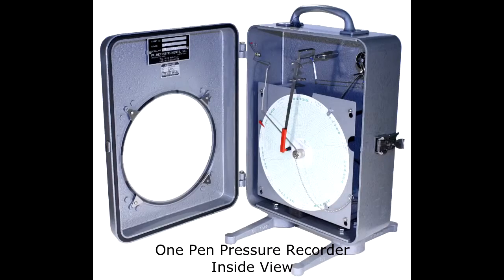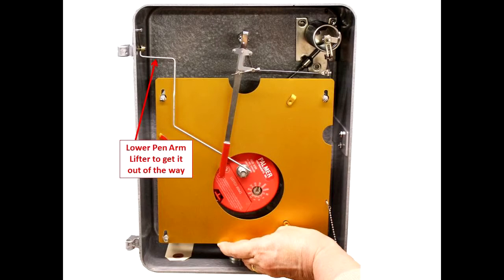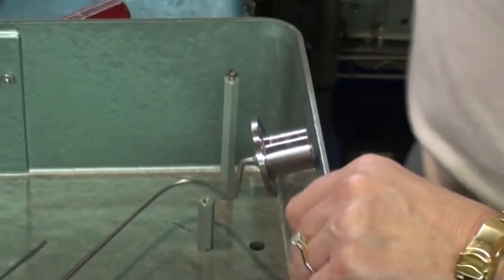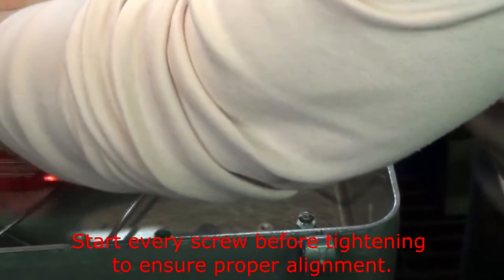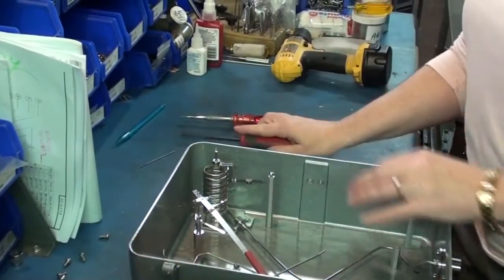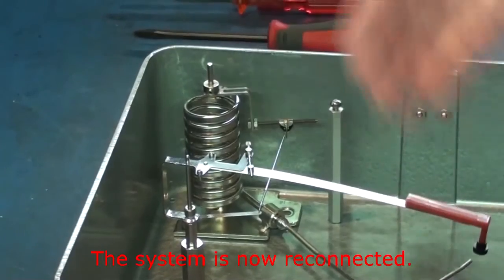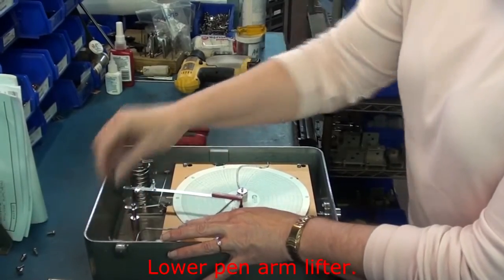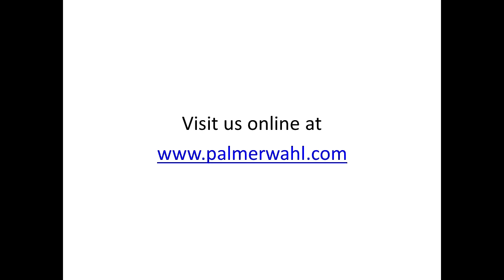Replacing a Pre-Calibrated Pressure System in a Palmer Pressure Recorder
Palmer Chart Recorder Supervisor Kim Banks demonstrates the removal and installation of a pre-calibrated pressure system in a Palmer pressure recorder.